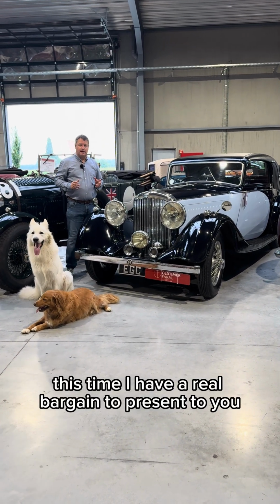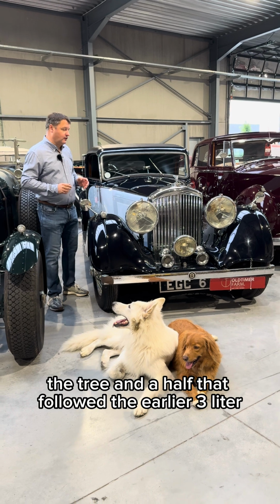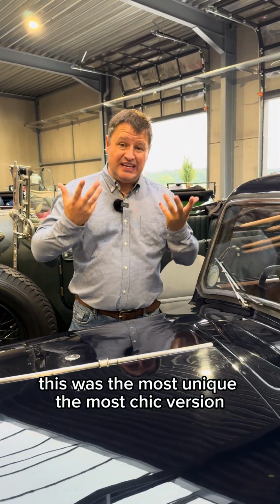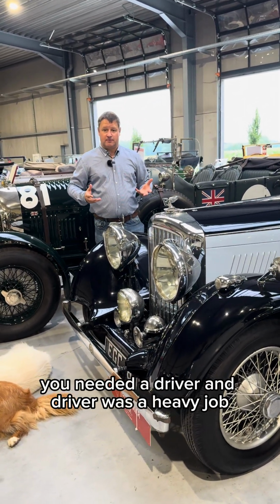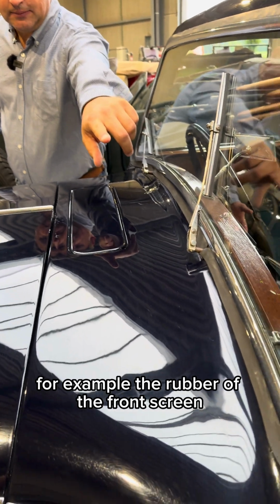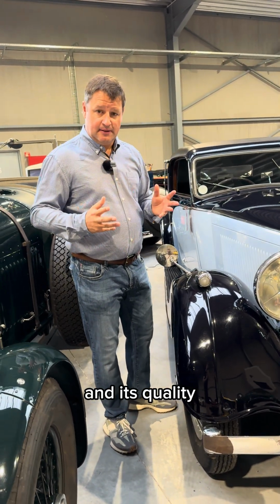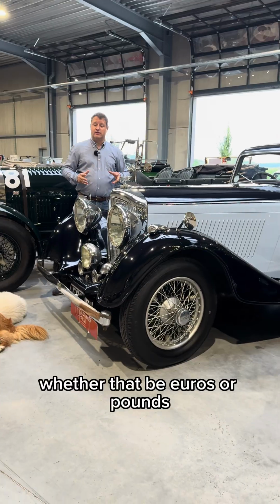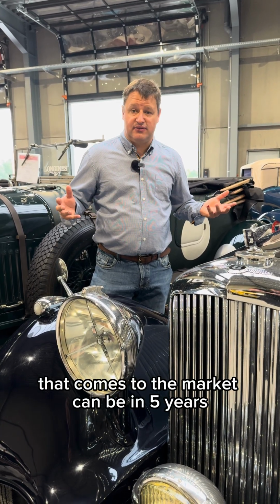Bentley Derby 4 1/4 FHC By Park Ward '37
Looking for an Oldtimer ? Oldtimerfarm will help you finding your next Oldtimer easier than ever. Oldtimerfarm has more than 350+ cars in stock.

Check back for the latest new Oldtimers available
✅ The latest Oldtimer walkarounds
✅ Car advice and explainers
✅ 350+ cars in stock
✅ We speak Dutch, French, English, German, Italian, Polish and Romanian